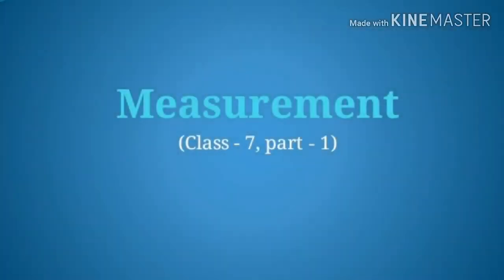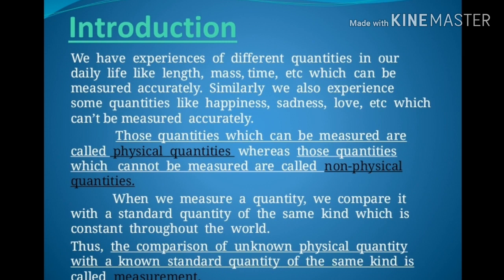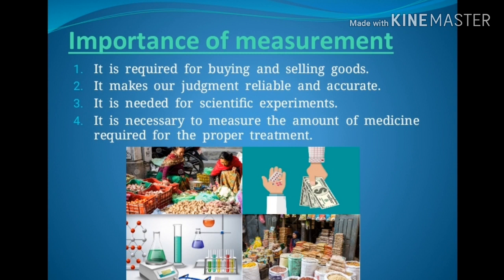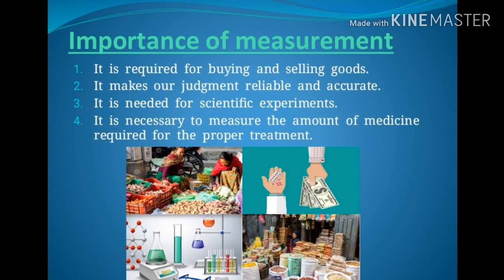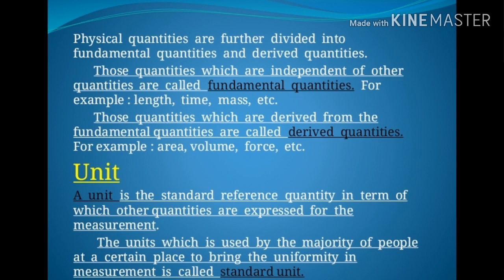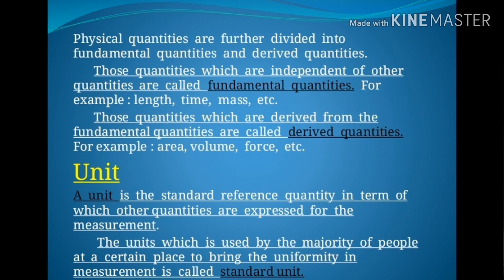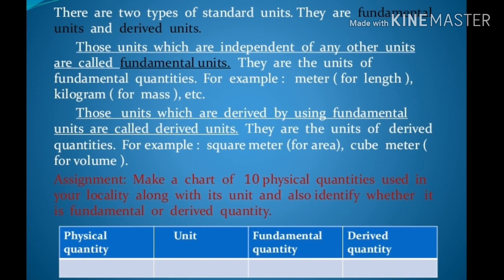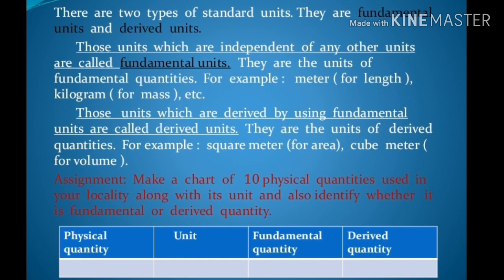Class 7 Science (Measurement) #1